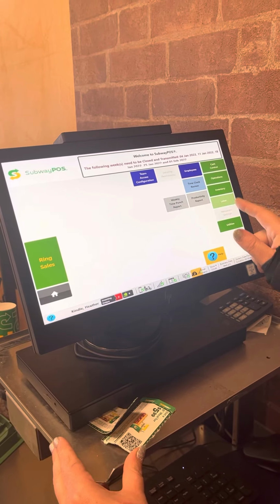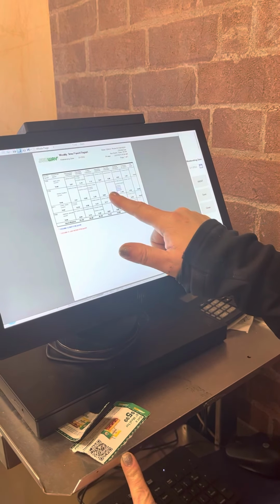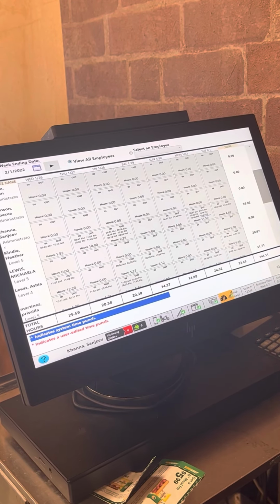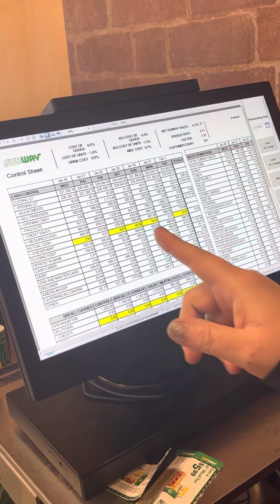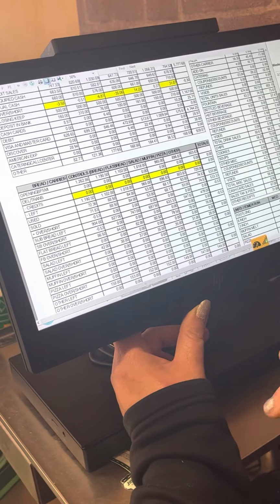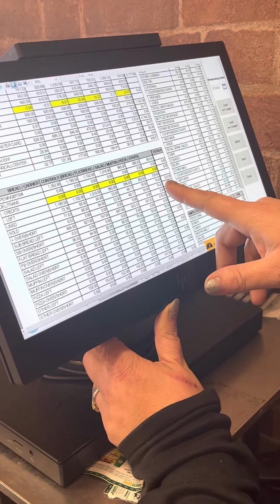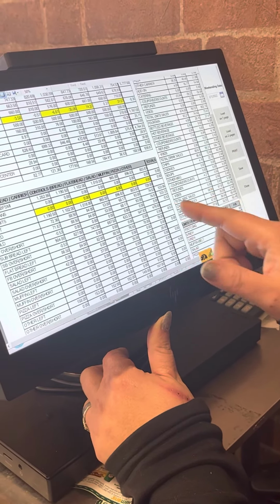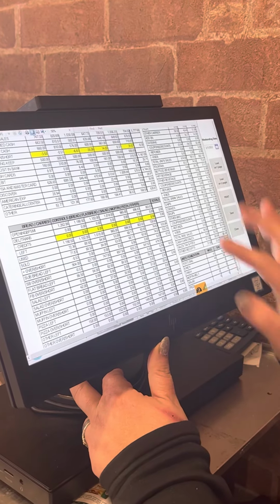Before printing paperwork